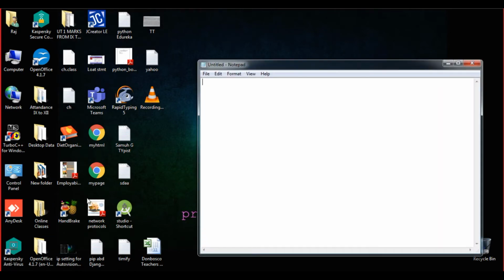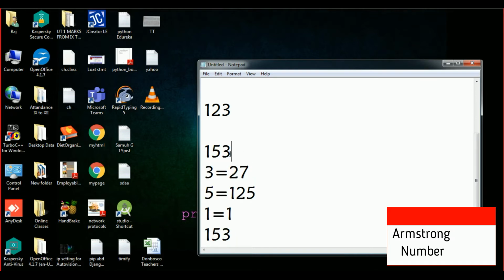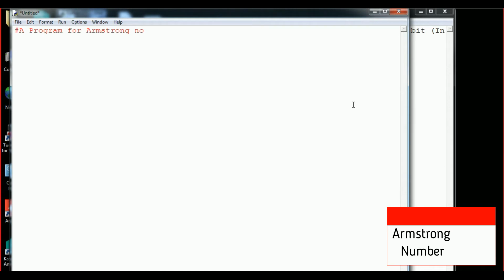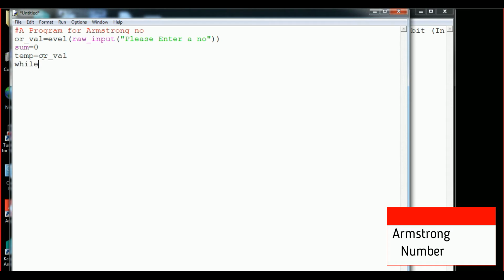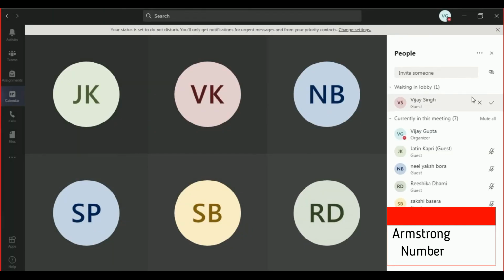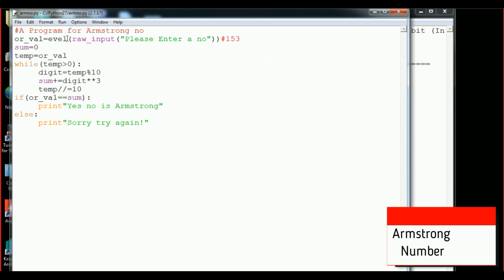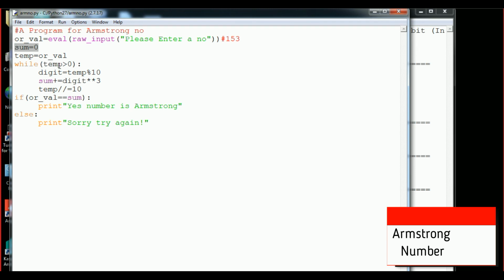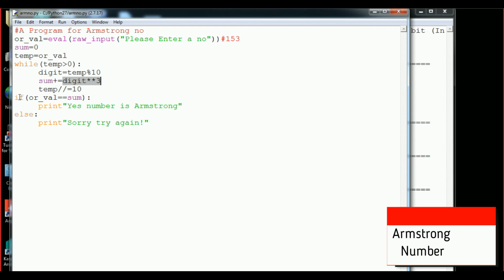Program for Armstrong Number in Python